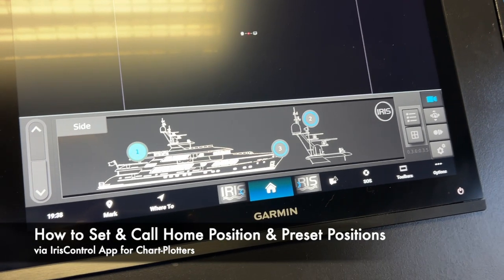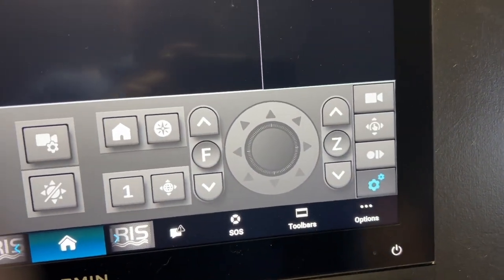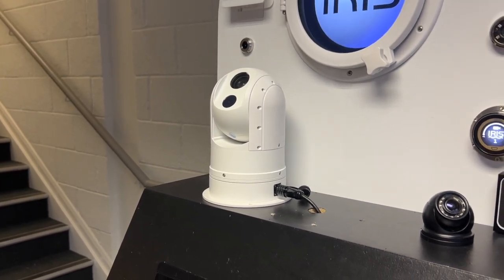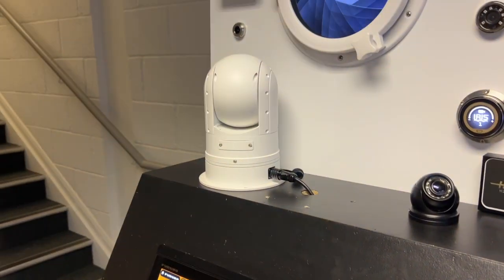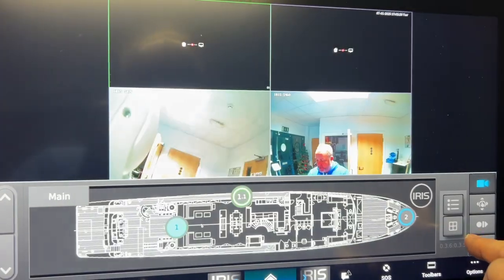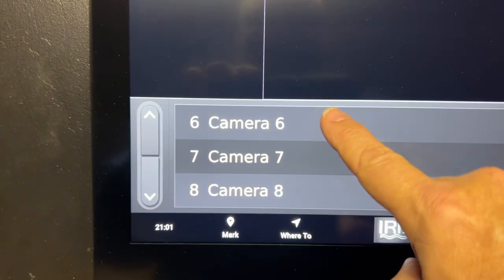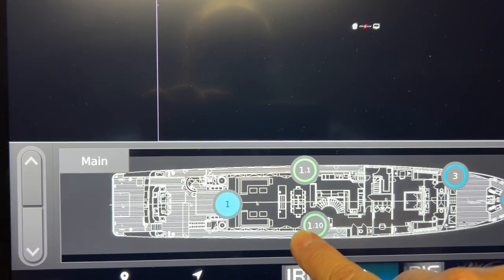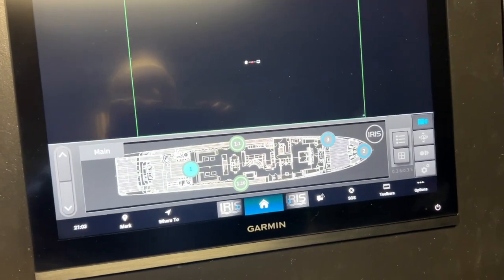IrisControl Home & Presets 1280x720 HD 720p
How to set and call a HOME position and PRESET positions via our IrisControl App for chartplotters.
In this video we have a CMAC interface hooked up to a Garmin 9000 series MFD. Once connected, our IrisControl OneHelm App (also compatible with Raymarine, Simrad, B&G, Furuno etc) is configured as part of a Garmin Combo View with the App in the lower portion of a horizontal split, and the HDMI input occupying the upper portion. IrisControl is then used to switch and control your devices.